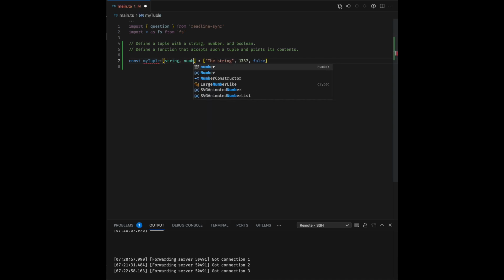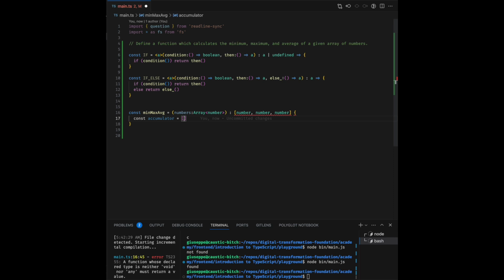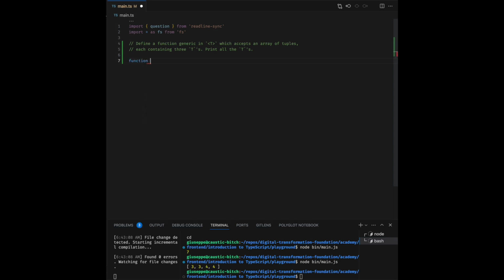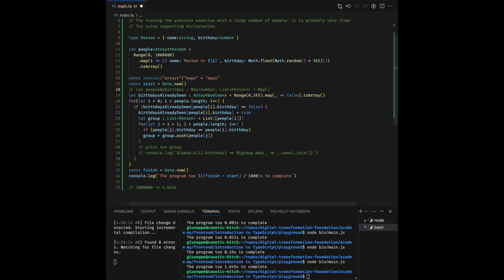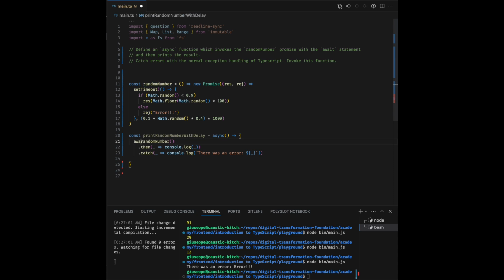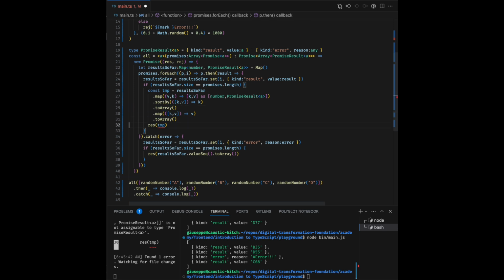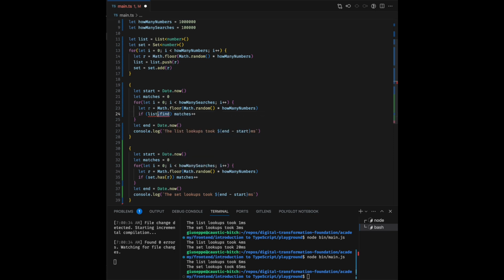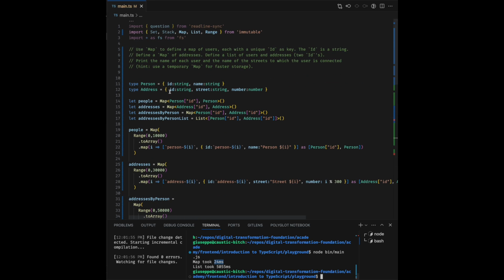Intro to TS practice 4 generics